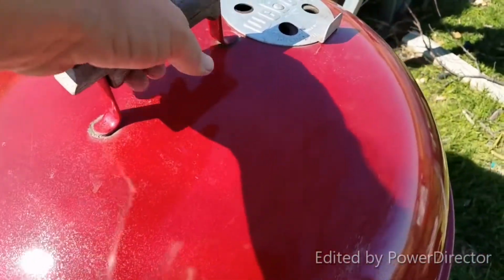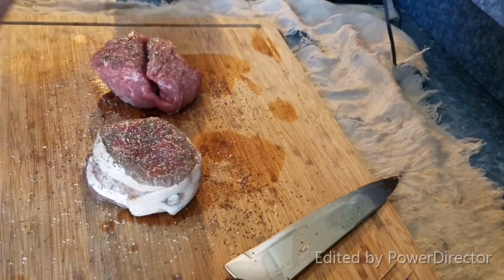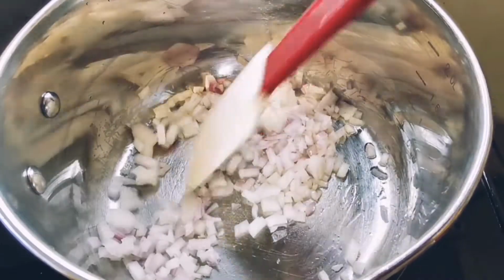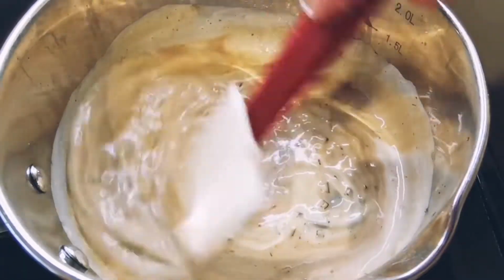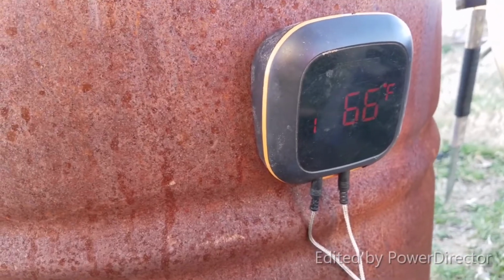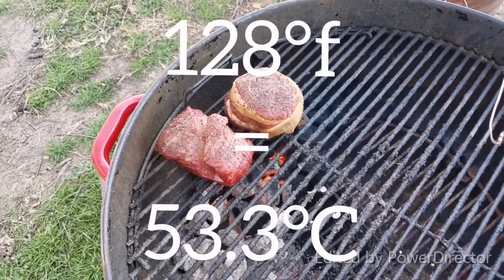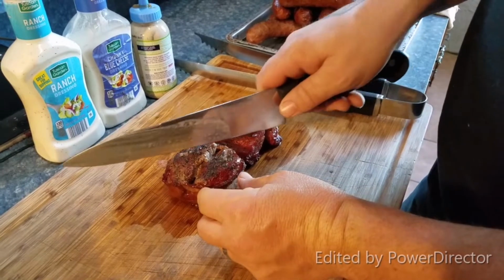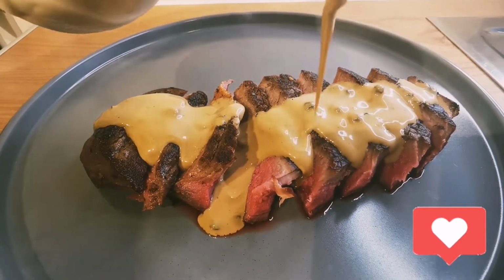Fillet steak and peppercorn sauce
Collaboration video

Myself and Eric at roundhouse ranch bbq have got together to create a fusion cooking episode.

Eric shows us how to reverse sear a fillet steak on a webber kettle, I show us how I make a version of peppercorn sauce